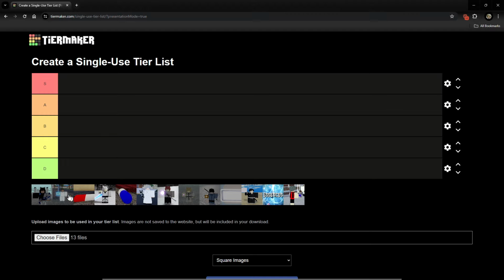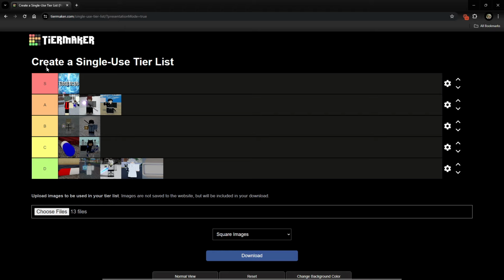TYPE SOUL | NEW ALL ITEM VALUE TIERLIST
skillbox and hogyoku frags value is going down FAST
type soul tierlist